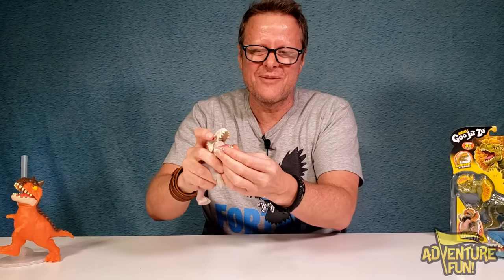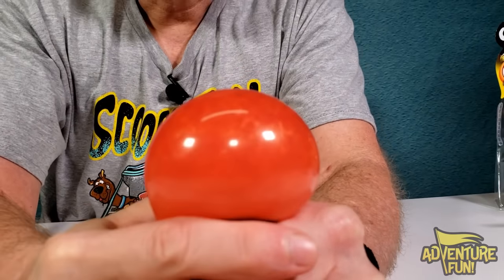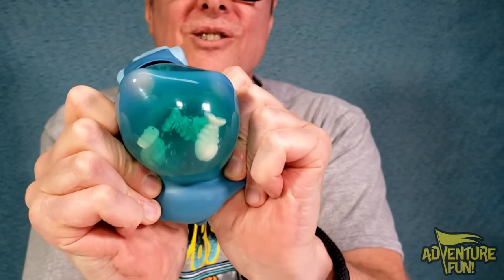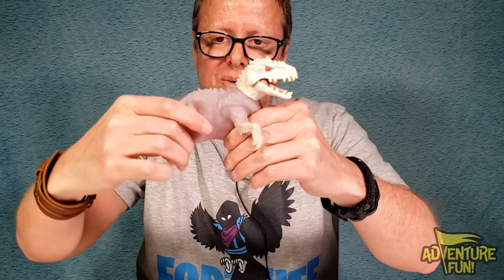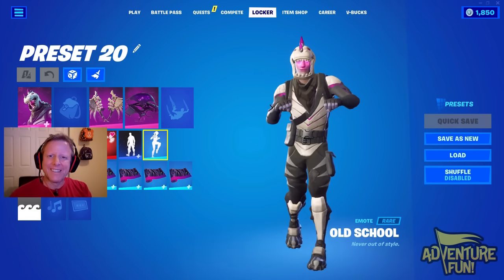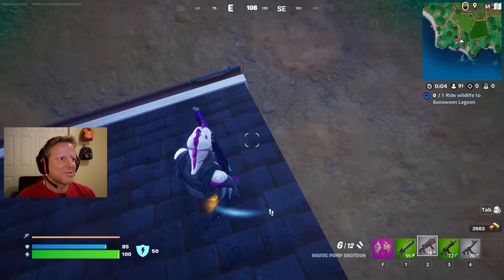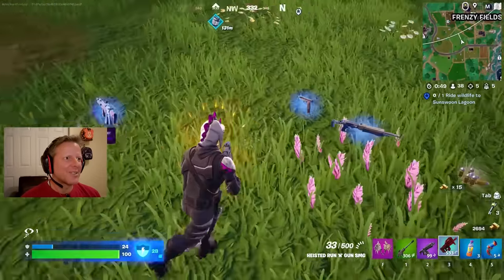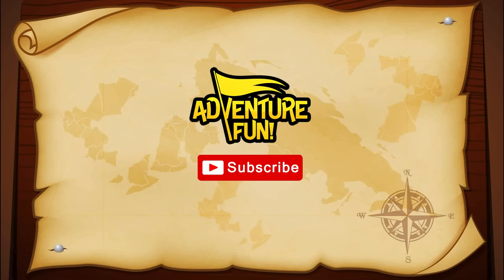Heroes of Goo Jit Zu Jurassic World Series 5 Including Indominus Rex Adventure Fun Toy review!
Heroes of Goo Jit Zu Jurassic World Series 5 Including Indominus Rex Adventure Fun Toy review! All new Heroes of Goo Jit Zu Jurassic World Series 5 Dinosaurs! Two new Heroes of Goo Jit Zu come with the Chomp Attack and includes: Indominus Rex and the Dilophosaurus! Total of 4 to collect with Unique Goo Dino DNA! Available Across Series 5 includes also the Carnotaurus and Mosasaurus! This Jurassic World Heroes of Goo Jit Zu Dino Series 5 Indominus Rex, Dilophosaurus, Carnotaurus and Mosasaurus includes a prehistoric unboxing of dinosaur toy action figures, and this review includes all new unique goo fillings! Jurassic World Stretch Heroes of Goo Jit Zu are amazingly stretchy fun! Indominus Rex is Super Gooey! Dilophosaurus is Super Gooey too, Carnotaurus is Super Gooey, Mosasaurus is Super Oozy, There’s a total of 4 Dinosaurs toy action figures to collect and available across Series 5. Welcome to the new evolution of dinosaurs of the Indominus Rex, Dilophosaurus, Carnotaurus and Mosasaurus that are from Jurassic World and possibly Jurassic World: Fallen Kingdom, and Jurassic World: Dominion?!  Join Dad on this exciting step-by-step adventure as he unwraps the most dangerous dinosaur that would have Dino Dan curious, Indiana Jones, or better Indiana Bones, and at the least a wonderful Jurassic Park like adventure! Let the goo hunting of these dinos or dinosaurs begin in this unboxing of Heroes of Goo Jit Zu Jurassic World! Have AdventureFun! watching this family fun Heroes of Goo Jit Zu Indominus Rex, Dilophosaurus, Carnotaurus and Mosasaurus Series 5 toy action figures review by Dad and Fortnite Indominus Rex Challenge!